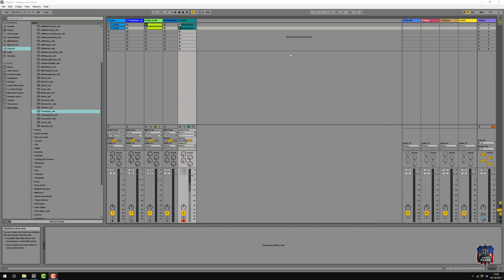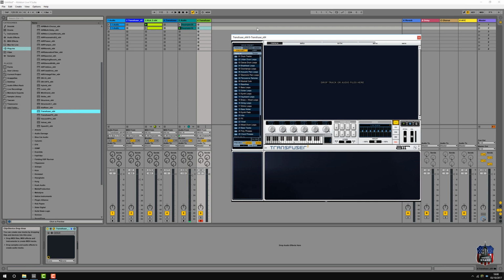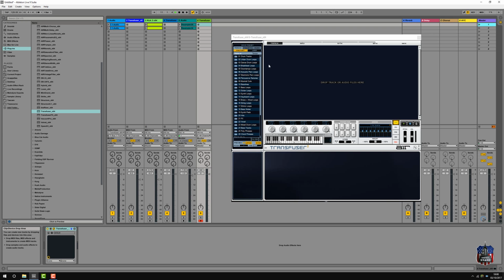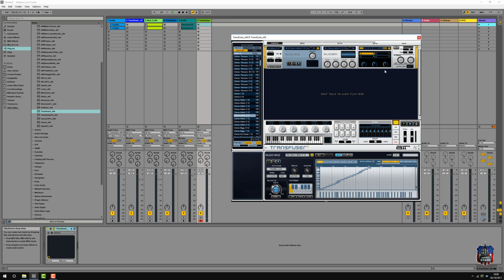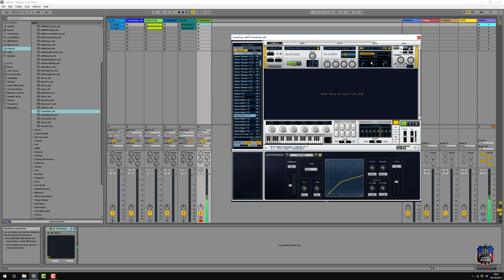Air Music Tech Transfuser 2 processing audio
A brief video showing some of Transfuser 2 processing.